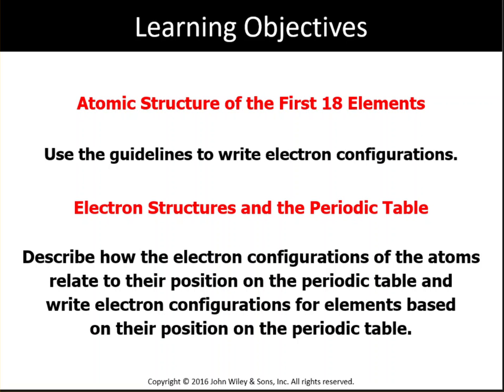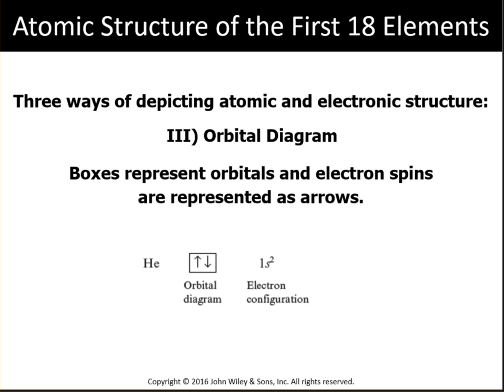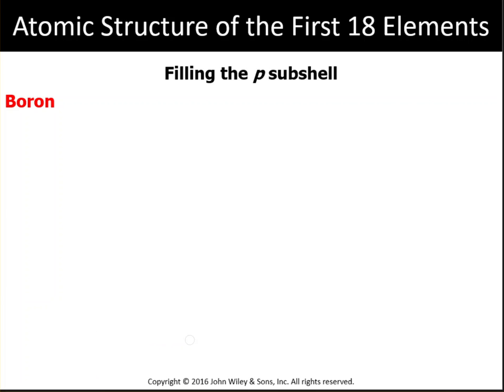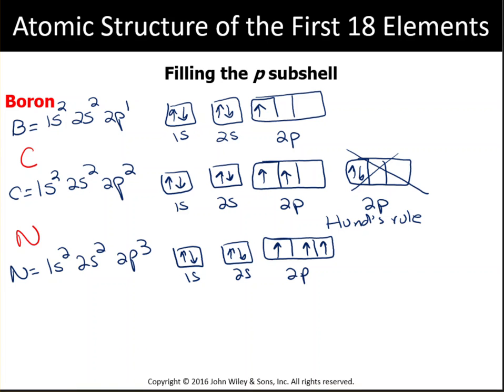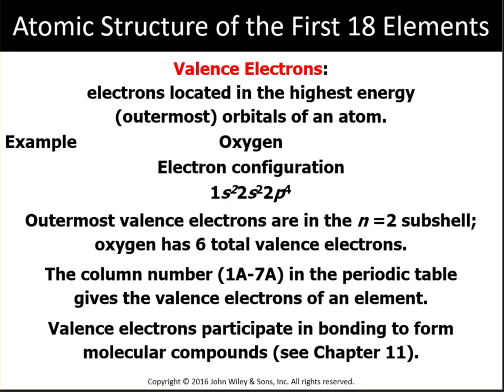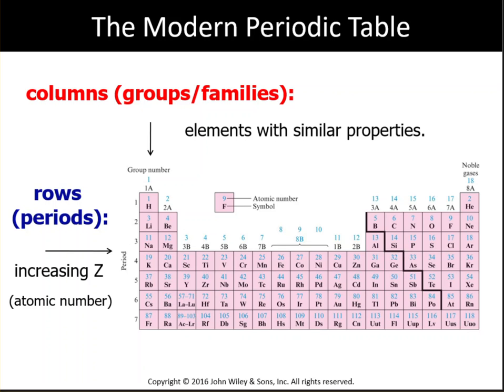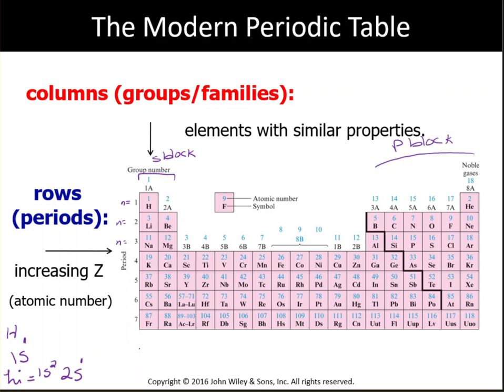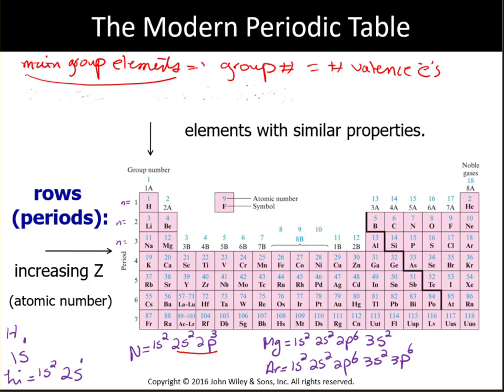Electron Configuration of First 18 Elements